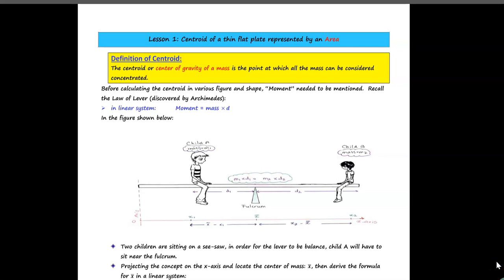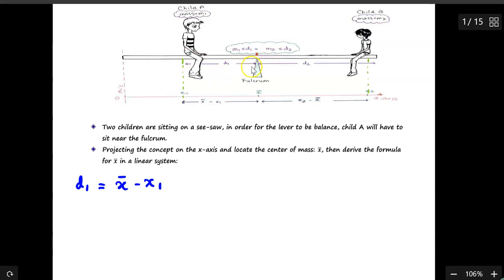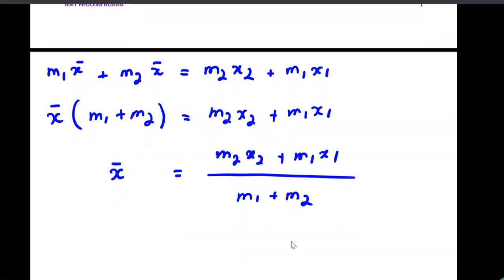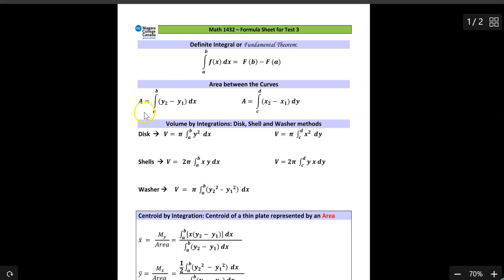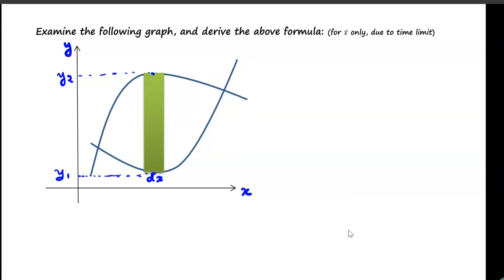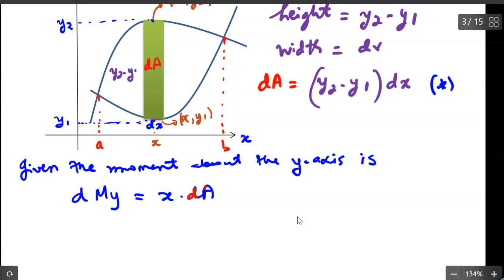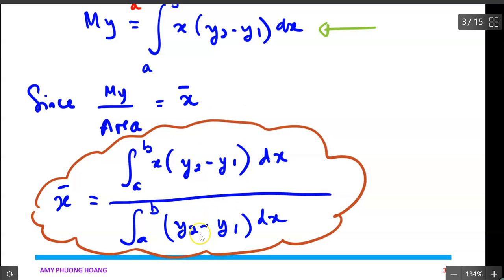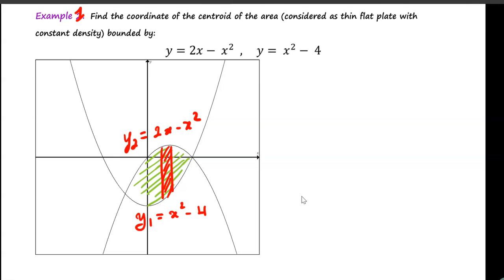Centroid of an Area by Integration- Calculus_Simple Approach.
In this video, you will learn to calculate the centroid of a thin flat plate, with constant density, using integrations.